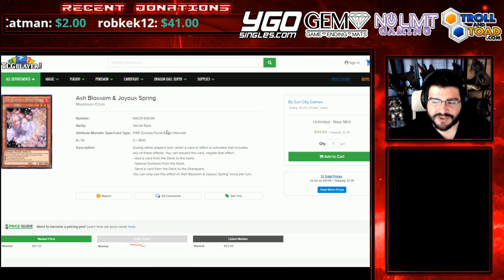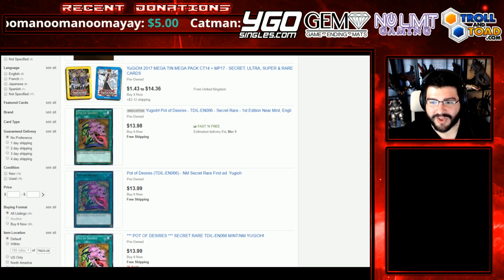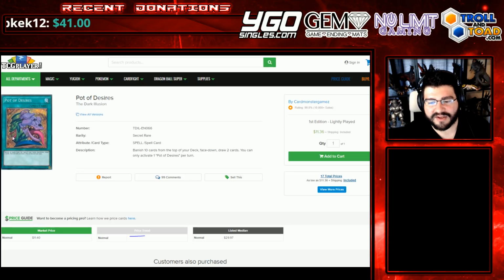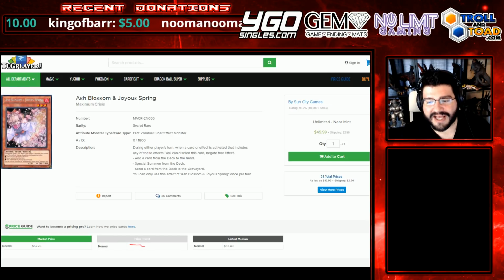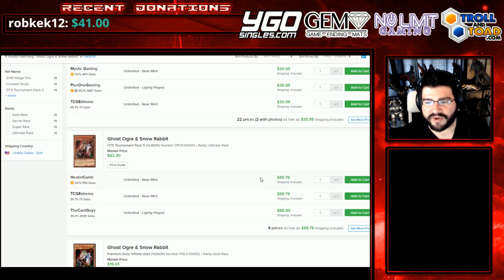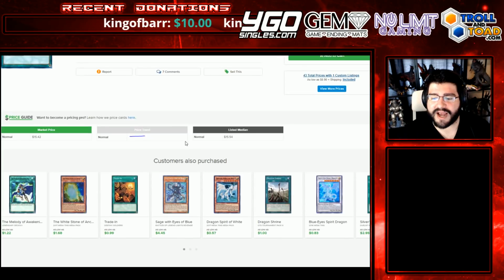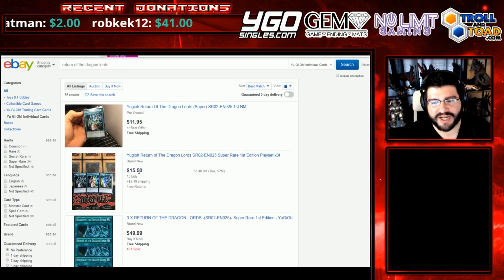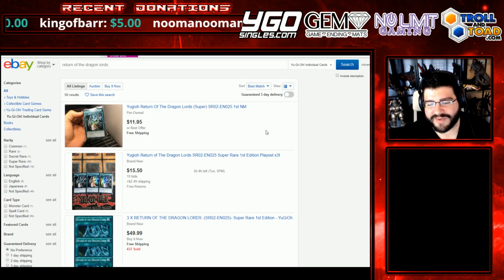HoC Yu-Gi-Oh! Market Watch - Kaiba's Collection WRECKS The Market! Saryuja Continues Upward!